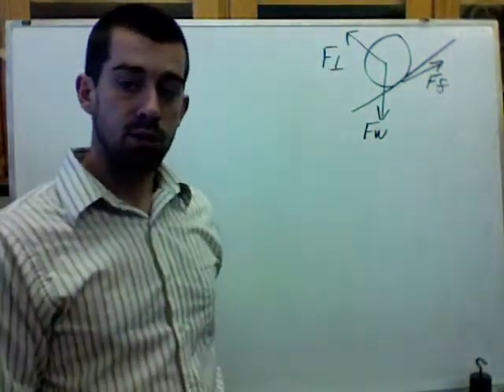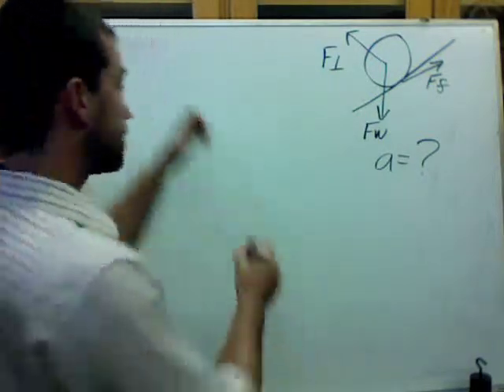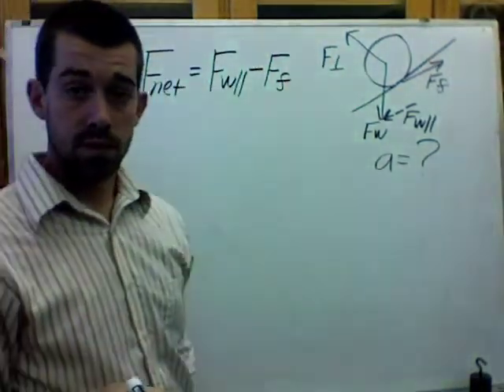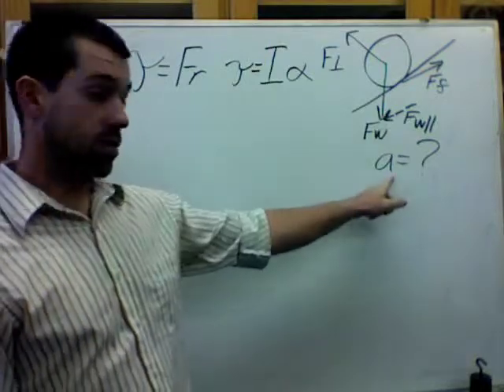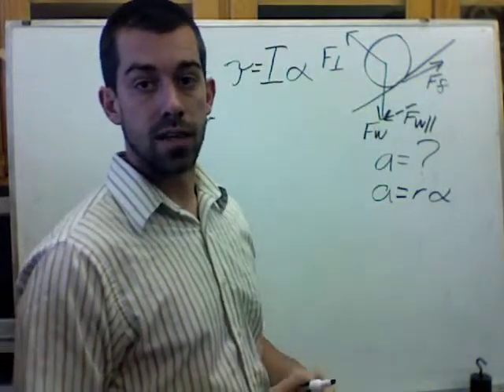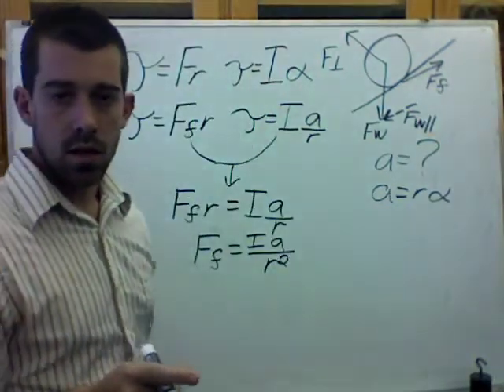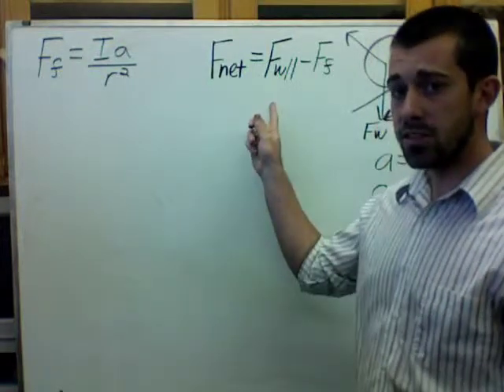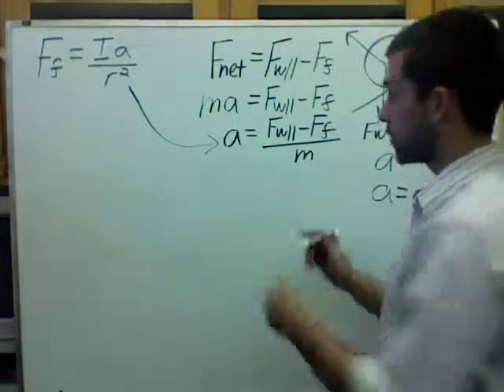Rolling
Explanation of how to solve for the acceleration of an object rolling down an incline.